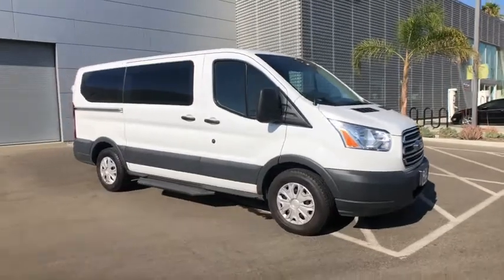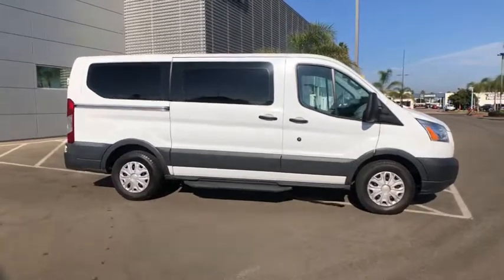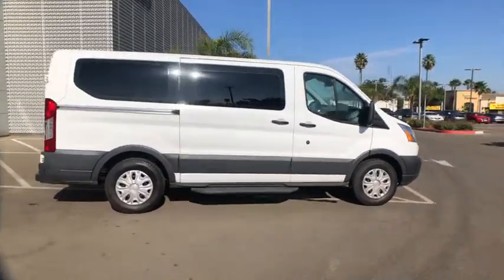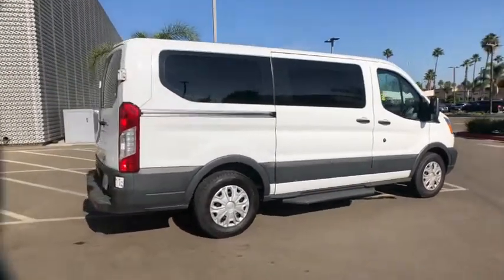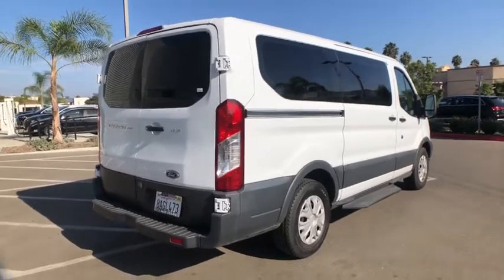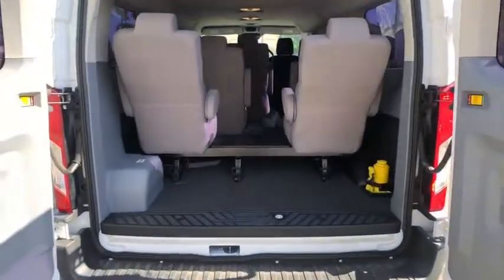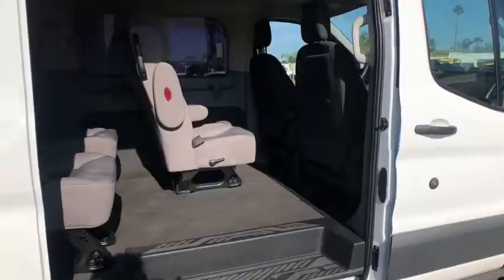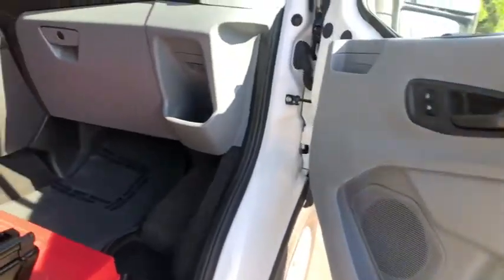2018 Ford Transit Passenger Wagon Oxnard, Ventura, Camarillo, Thousand Oaks, Santa Barbara, CA AXP37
White Used 2018 Ford Transit Passenger Wagon Available in Oxnard, California at DCH Audi Oxnard. Servicing the Ventura, Camarillo, Thousand Oaks, Santa Barbara, CA.
2018 Ford Transit Passenger Wagon C - Stock#: AXP3703 - VIN#: 1FMZK1YM3JKA10697

DCH Audi Oxnard
1600 E Ventura Blvd

Some of our used vehicles may be subject to unrepaired safety recalls. Check for a vehicle's unrepaired recalls by VIN